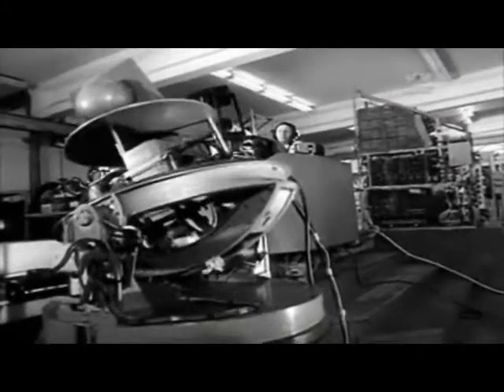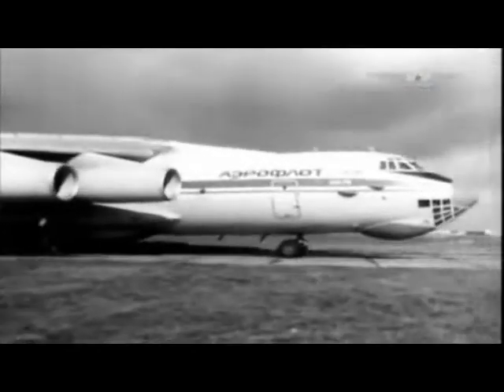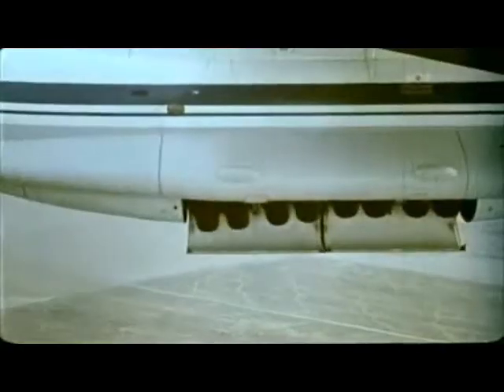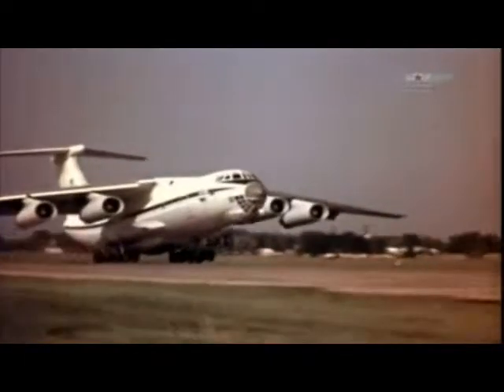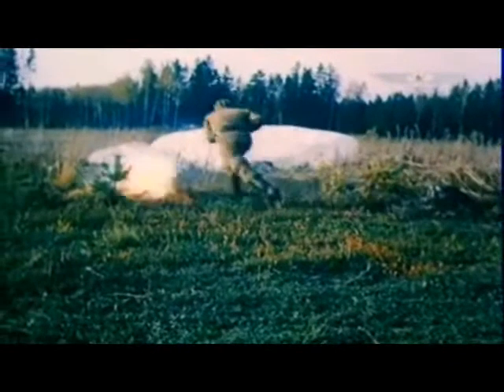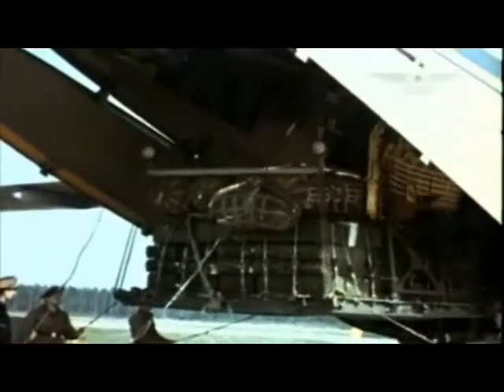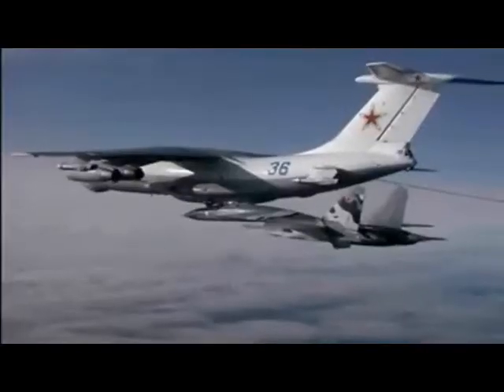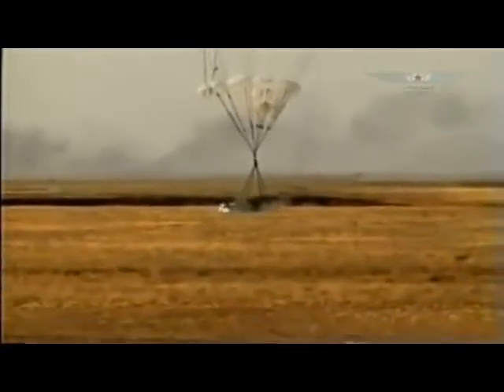WoR: Paras Jump in FRONT of Jet Engines!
The Russian VDV Paratroops are far more advanced in Airborne operations than we in the west are. They can jump 4 sticks of jumpers SIMULTANEOUSLY from their IL-76 turbofan jet transports--two streams FROM IN FRONT OF THEIR ENGINES!

...and from the rear ramp LIGHT TANKS--the entire force landing close together for rapid assembly on the Drop Zone (DZ). We can only drop two streams of Paras at a time from either side jump doors or 1 stream over the rear ramp. Light tanks can be dropped only before or after we jump.

How do the Russians do it?

They have BETTER PARACHUTES.

It's high time the U.S. Army Airborne improve itself to have air-mechanized, tracked tank capabilities for FULL 3D maneuver--not the current 1-dimensional drive-into-land mines-in-wheeled-trucks crap we have been doing for over 10 years in Iraq/Afghanistan: